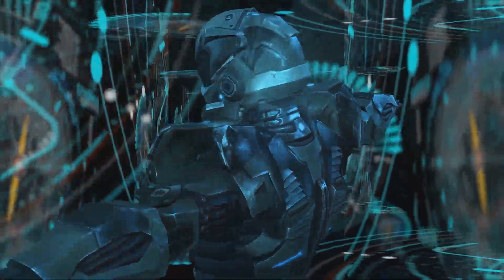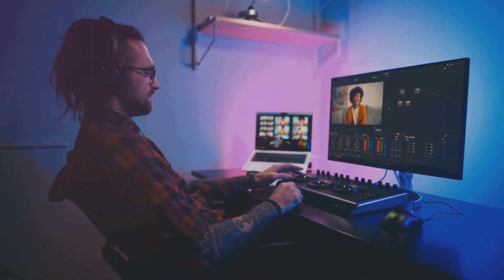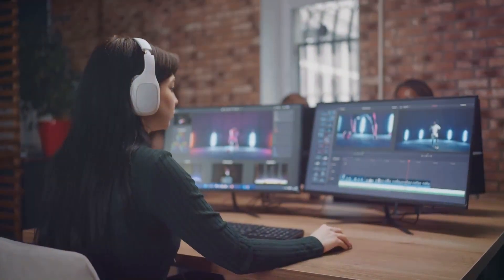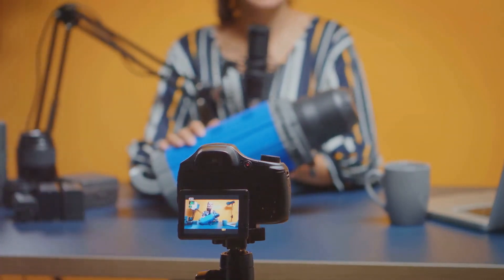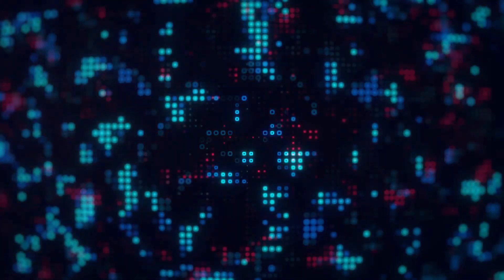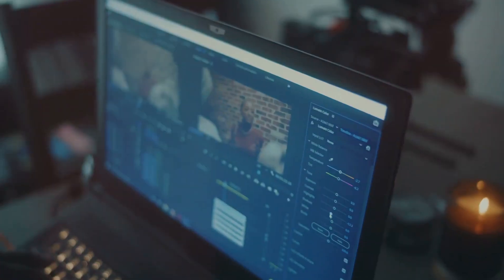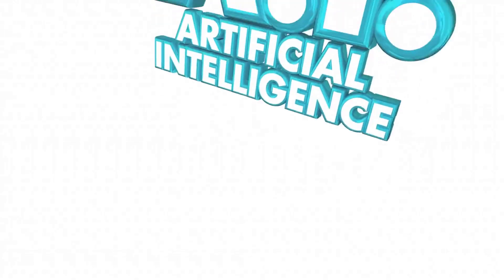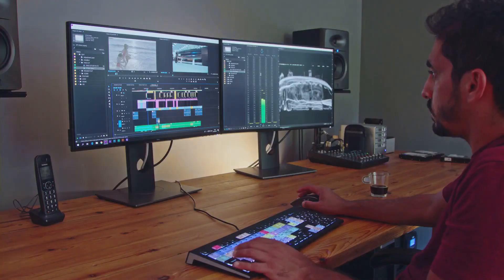Invideo AI vs Invideo Studio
In this video, we're going to compare Invideo AI and Invideo Studio.

Both tools have their own advantages and disadvantages, so it's important to choose the right one for your needs. We'll highlight the features of each tool and help you decide which one is best for you.

If you're looking for more control over your videos, Invideo Studio is the tool for you. It's faster and easier to use, and you can customize its features to fit your needs. If you're looking for faster video generation, Invideo AI is the way to go.

0:00 Introduction
0:56 Pros and Cons: Invideo AI
2:44 Pros and Cons: Invideo Studio
4:35 Functionality, Cost, Time to Create a Video
6:58 Real-World Application Examples
8:19 Demonstration and Pricing
9:23 Wrapping Up the Comparison